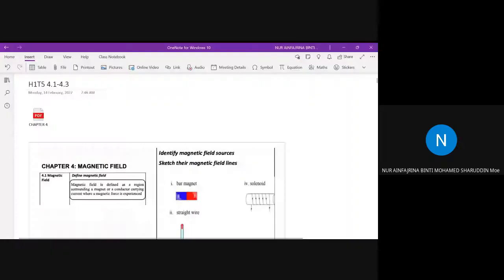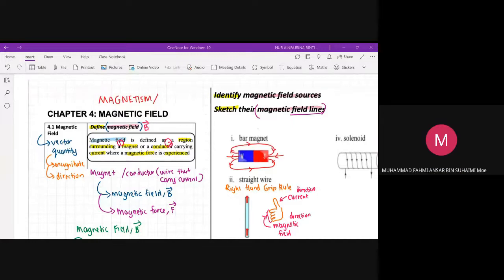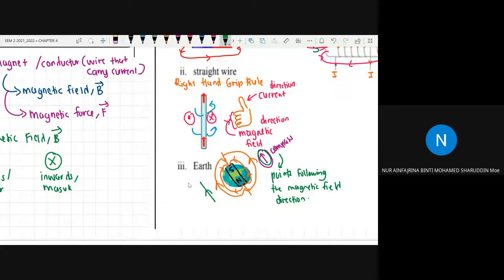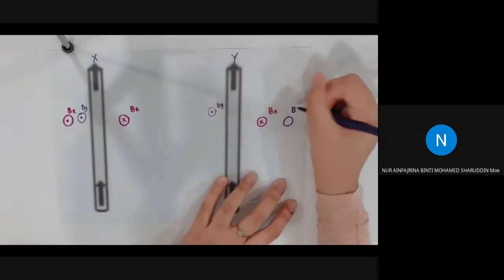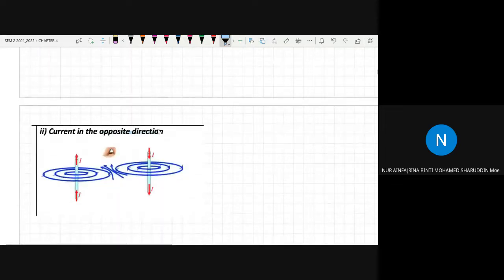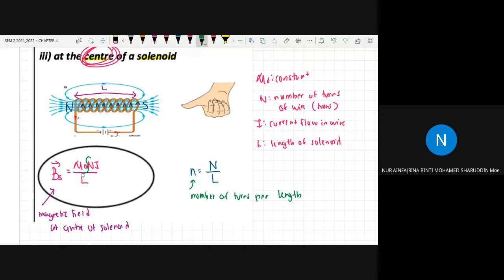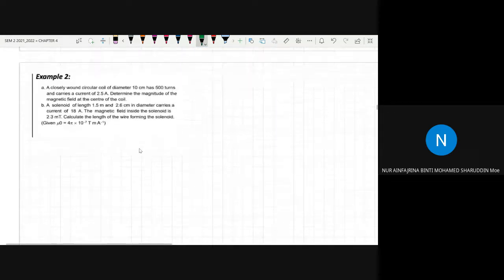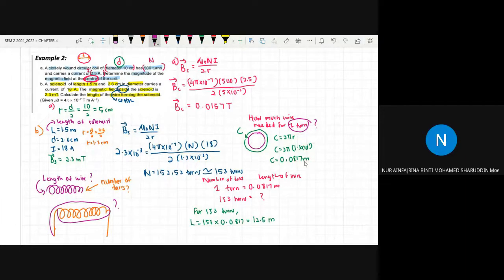4.1 & 4.2 H1T5